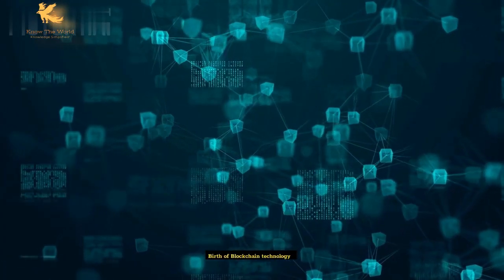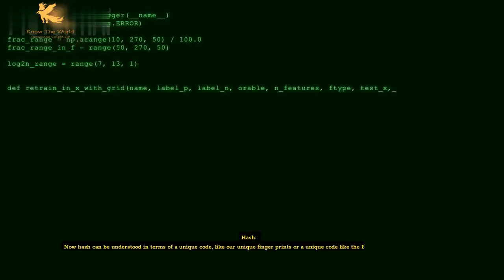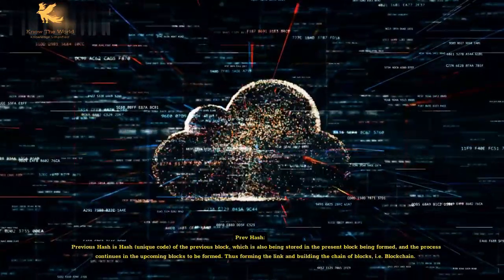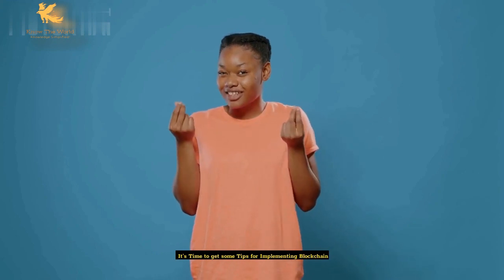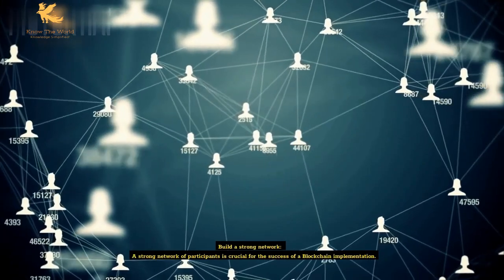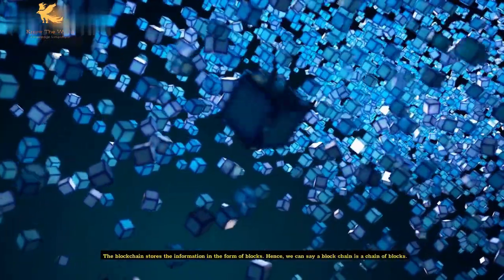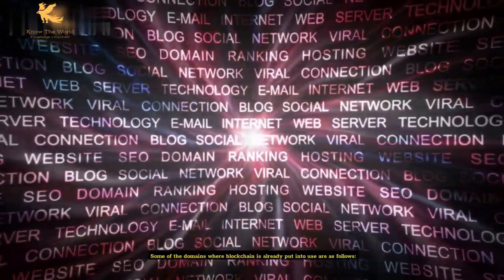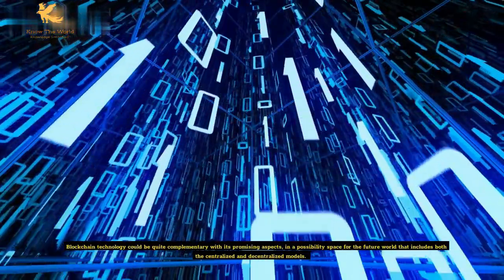Blockchain Technology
Blockchain is a revolutionary technology, using complex algorithms to create a chain of blocks that store information, transactions, and data. It has the potential to transform industries such as finance, healthcare, and logistics by providing a secure and efficient way to transfer and manage assets and information.